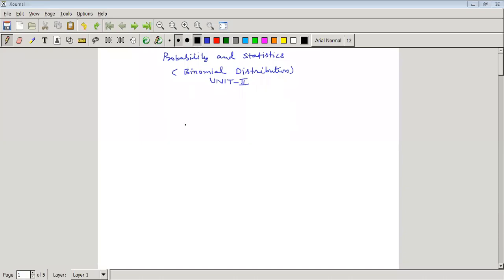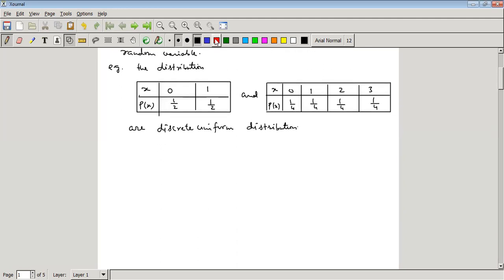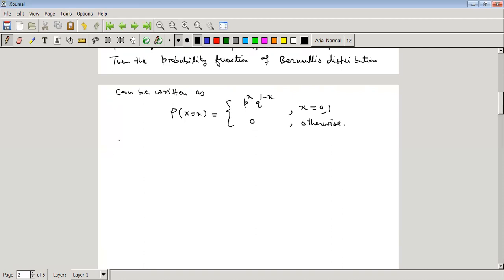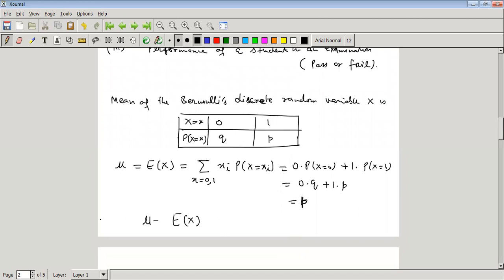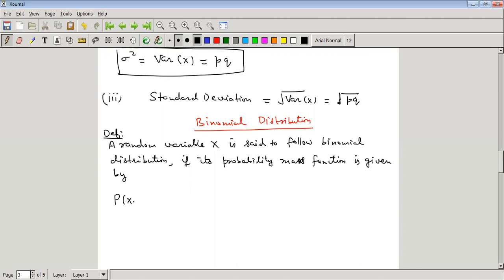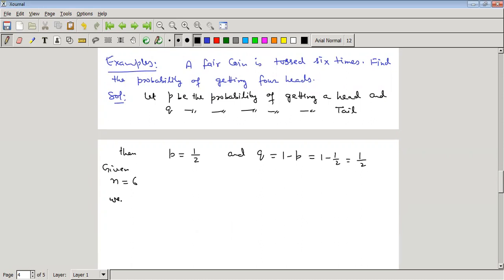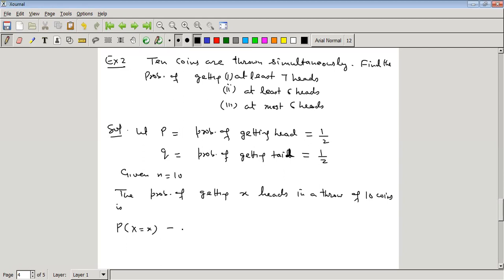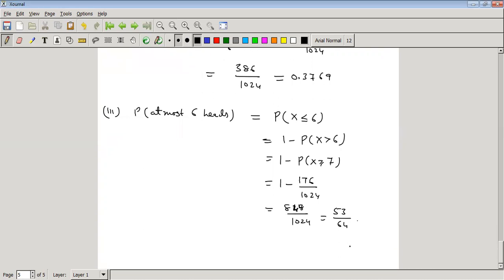BINOMIAL DISTRIBUTIONS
Hello, viewers, in this video lecture we are talking about Binomial distribution,. First we talk about Bernoulli's distributions and find its Mean, Variance and Standard Deviation and then we discussed about Binomial distribution. At the end of video lecture we have discussed some examples based on Binomial distributions. Stay Safe Stay Healthy.